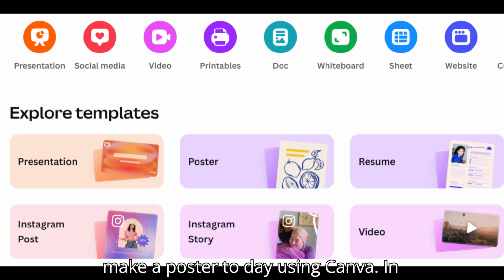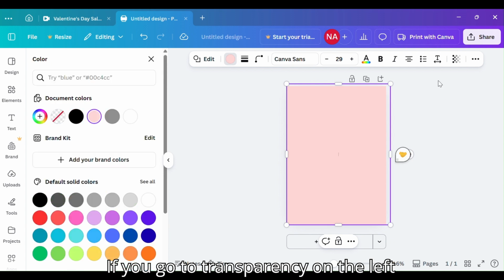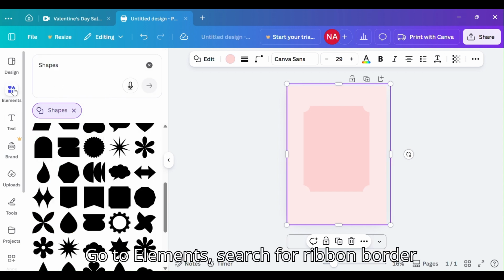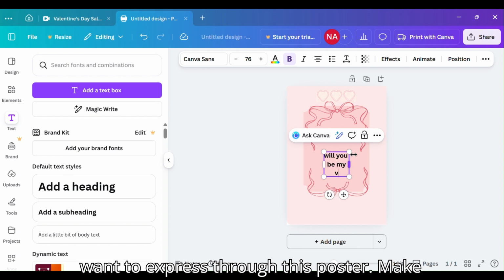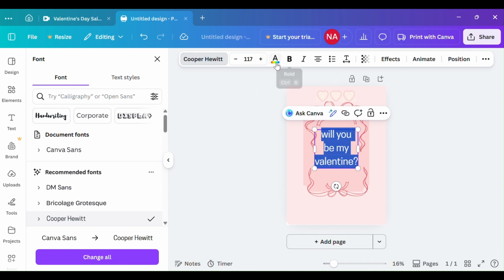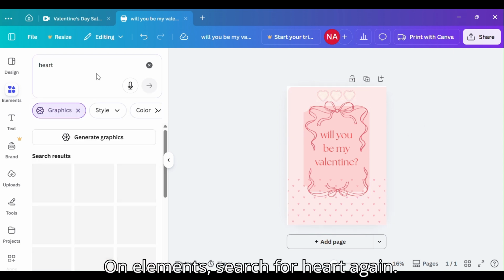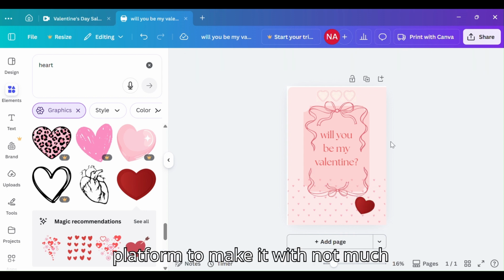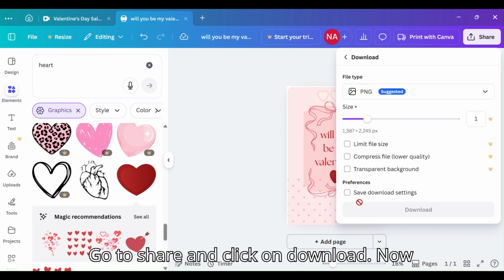Let's make a poster or a card, using Canva easily and earn money.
A tutorial for how to make a card or poster using Canva for beginners. easy, simple, and fast.